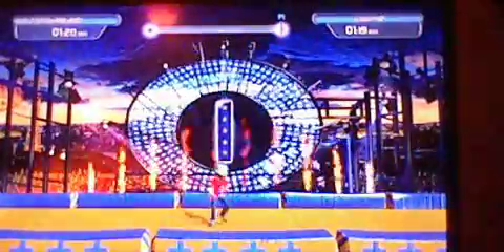My 8th Grade Science Project: Game Master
WARNING: Part 2 will have extreme loud noises so for headphone users, use speakers.
Welcome to my 8th grade science project, I hope you enjoy it!